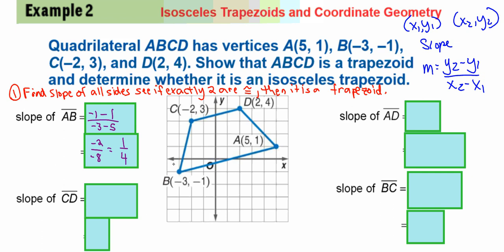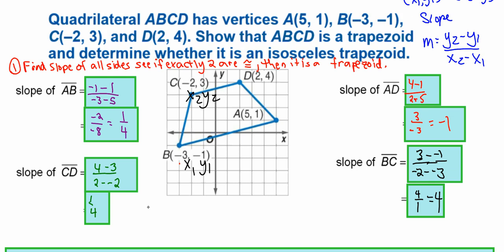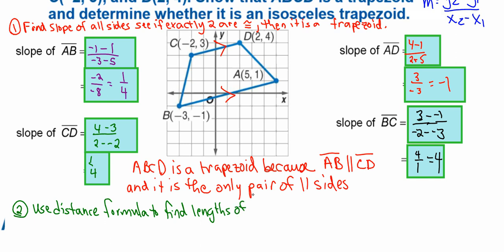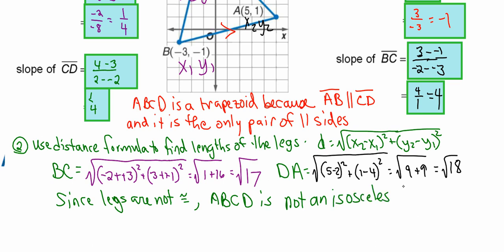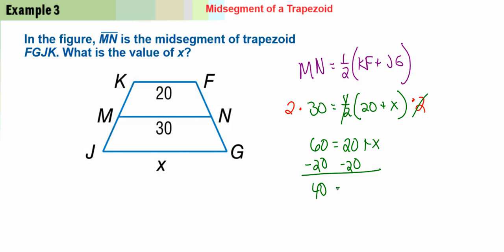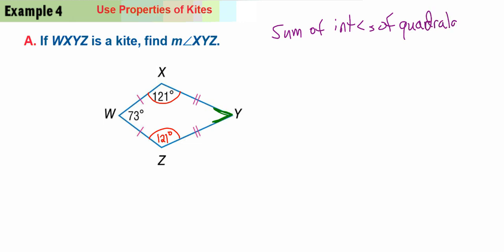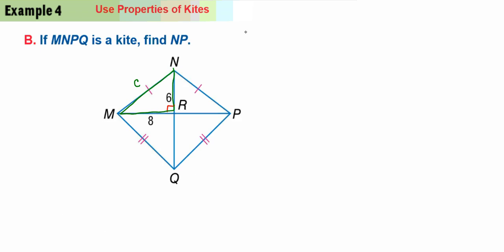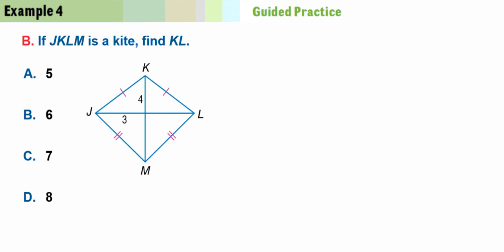6 6 Examples Geo Part 2A